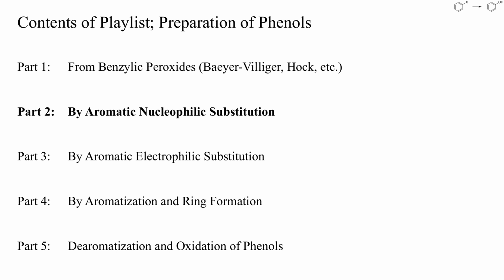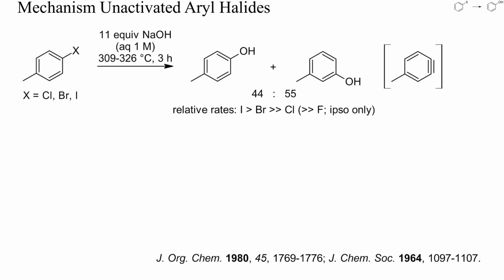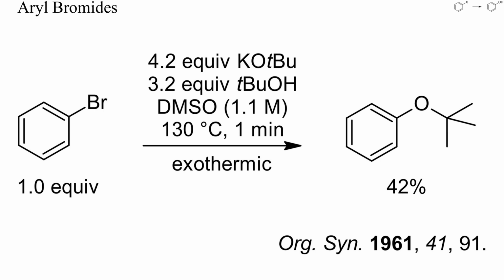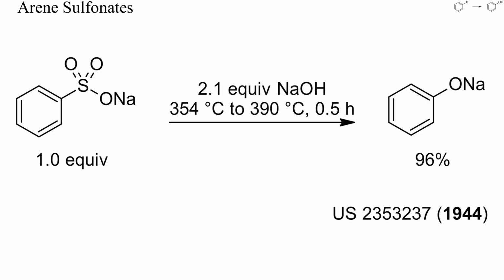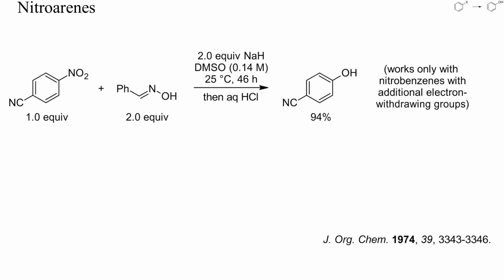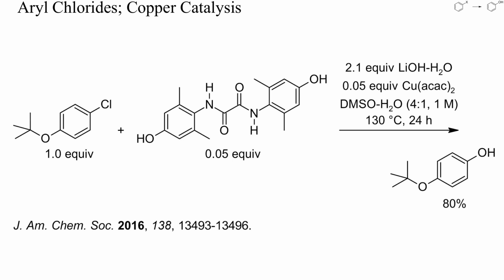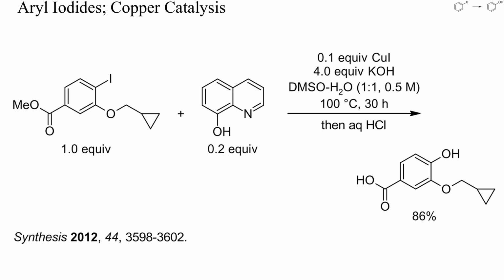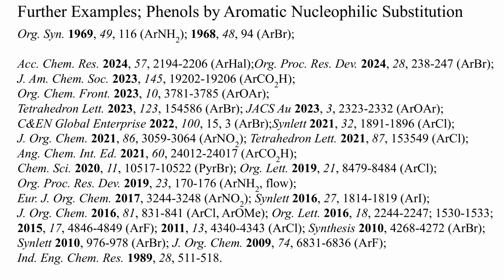Preparation of Phenols, Part 2: By Aromatic Nucleophilic Substitution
This video is about the preparation of phenols by aromatic nucleophilic substitution, for instance of aryl halides with hydroxide or alkoxides.

Org. Syn. 1969, 49, 116 (ArNH2); 1968, 48, 94 (ArBr);
Acc. Chem. Res. 2024, 57, 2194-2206 (ArHal);Org. Proc. Res. Dev. 2024, 28, 238-247 (ArBr);
J. Am. Chem. Soc. 2023, 145, 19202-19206 (ArCO2H);
Org. Chem. Front. 2023, 10, 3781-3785 (ArOAr);
Tetrahedron Lett. 2023, 123, 154586 (ArBr); JACS Au 2023, 3, 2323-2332 (ArOAr);
C&EN Global Enterprise 2022, 100, 15, 3 (ArBr);Synlett 2021, 32, 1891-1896 (ArCl);
J. Org. Chem. 2021, 86, 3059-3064 (ArNO2); Tetrahedron Lett. 2021, 87, 153549 (ArCl);
Ang. Chem. Int. Ed. 2021, 60, 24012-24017 (ArCO2H);
Chem. Sci. 2020, 11, 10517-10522 (PyrBr); Org. Lett. 2019, 21, 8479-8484 (ArCl);
Org. Proc. Res. Dev. 2019, 23, 170-176 (ArNH2, flow);
Eur. J. Org. Chem. 2017, 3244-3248 (ArNO2); Synlett 2016, 27, 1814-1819 (ArI);
J. Org. Chem. 2016, 81, 831-841 (ArCl, ArOMe); Org. Lett. 2016, 18, 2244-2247; 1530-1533; 2015, 17, 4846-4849 (ArF); 2011, 13, 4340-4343 (ArCl); Synthesis 2010, 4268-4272 (ArBr);
Synlett 2010, 976-978 (ArBr); J. Org. Chem. 2009, 74, 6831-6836 (ArF);
Ind. Eng. Chem. Res. 1989, 28, 511-518.